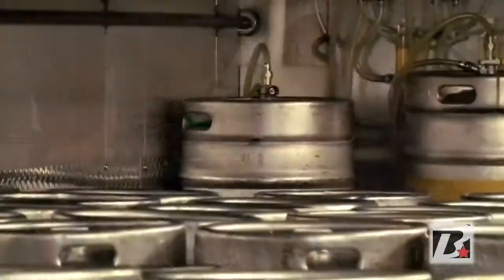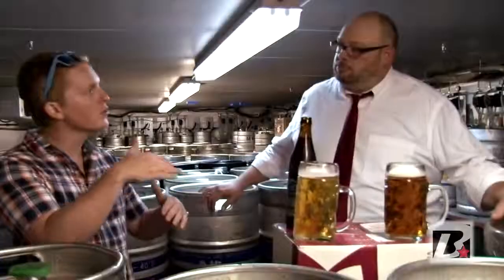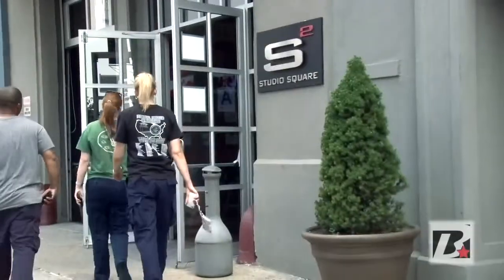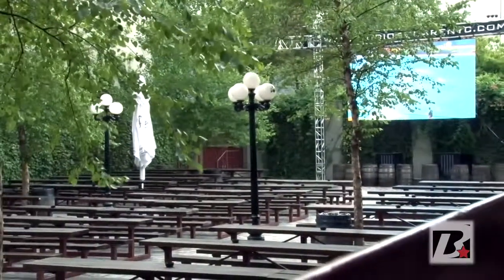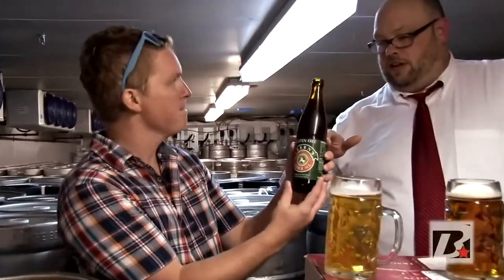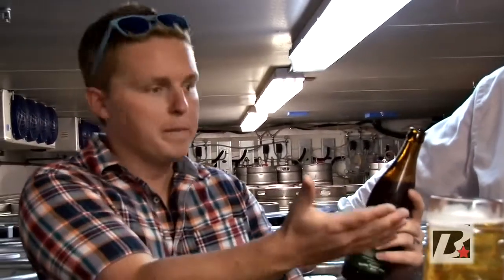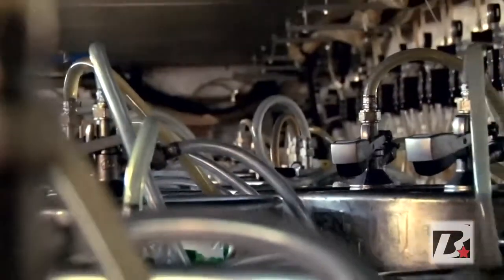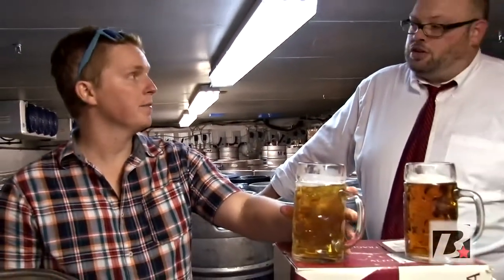Brew York at Studio Square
Brew York visits Studio Square in Long Island City, NY